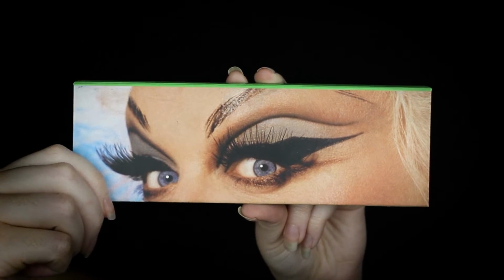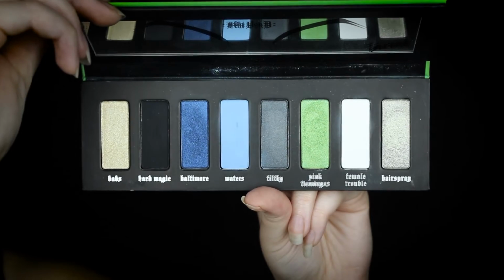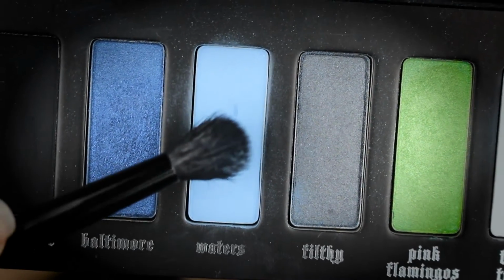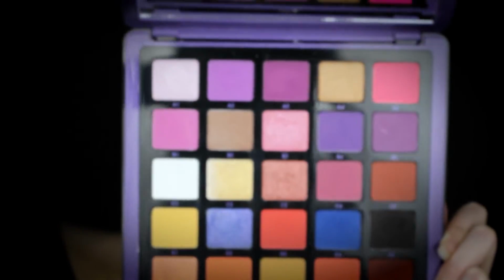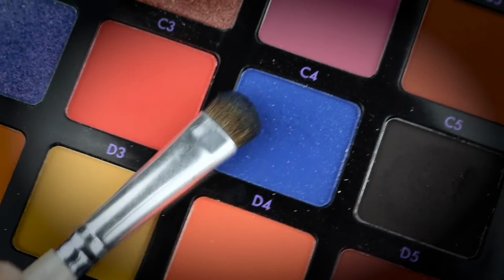Re-L Mayer | Ergo Proxy | Blue Smokey Eye Makeup Tutorial | Halloween